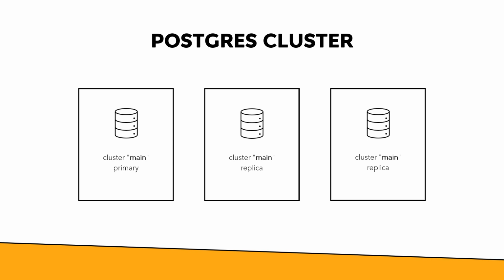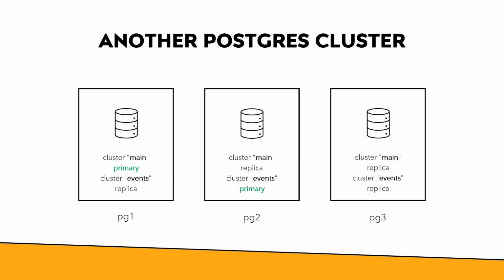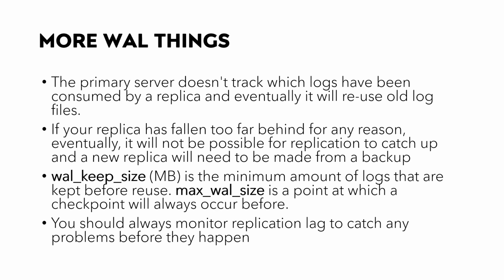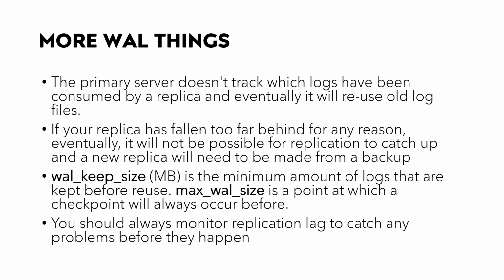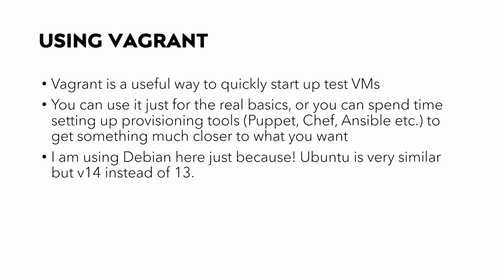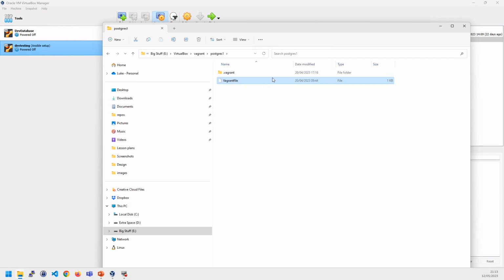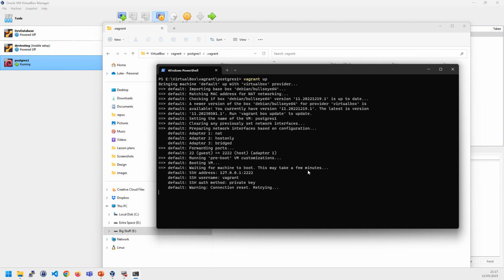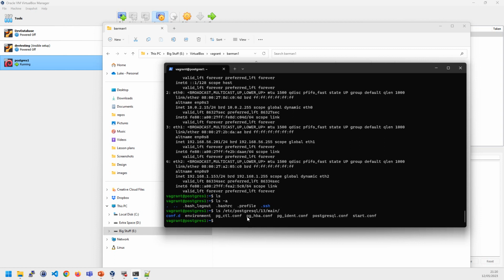Postgresql clustering Tutorial episode 2 - Clustering Architecture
In this video we discuss various design aspects of what it means to create a highly available cluster and will set the scene for what we will be building in future videos.